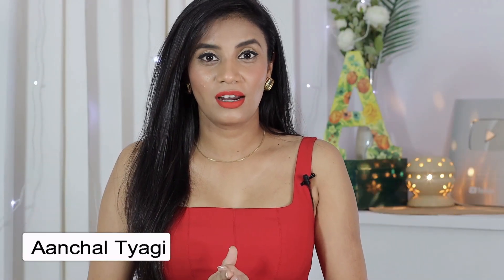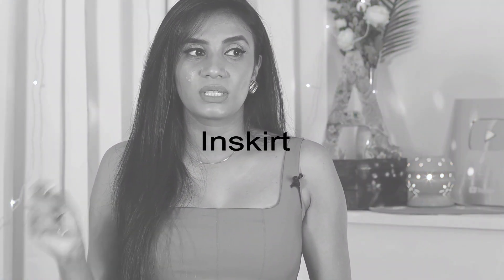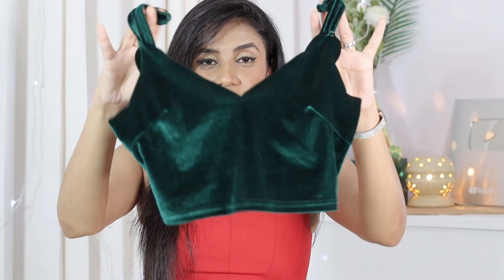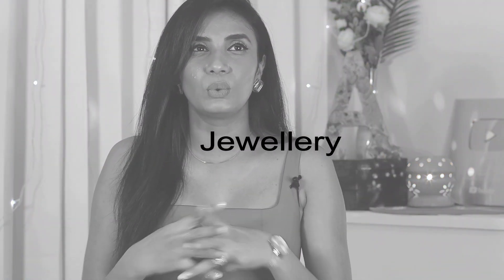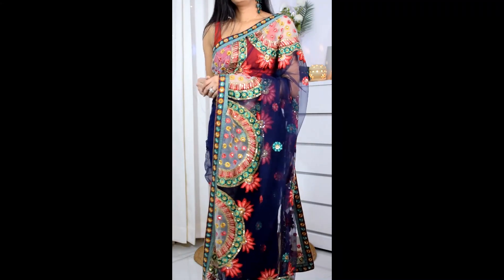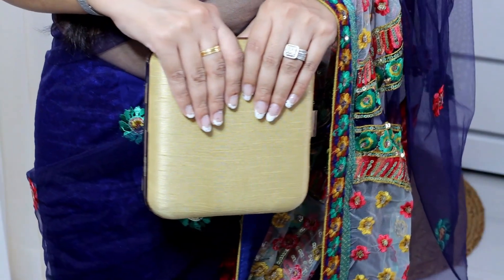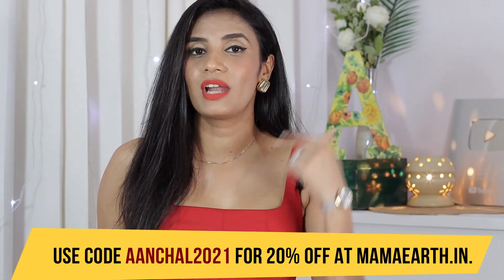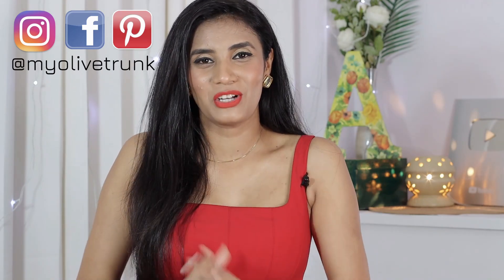How To style Heavy Net Saree | Reuse Old heavy Saree Aanchal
✔️Red Lipstick